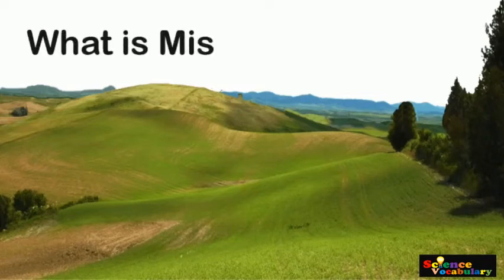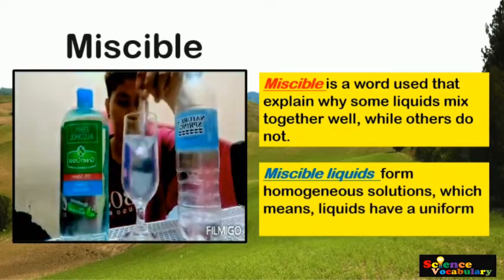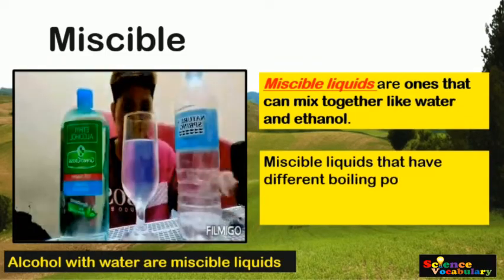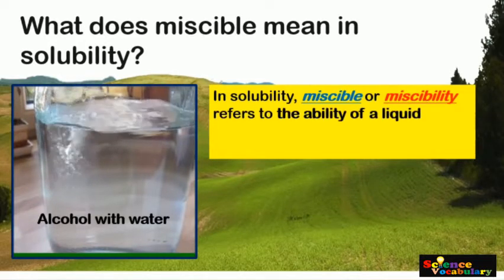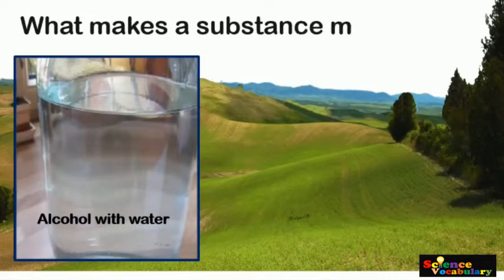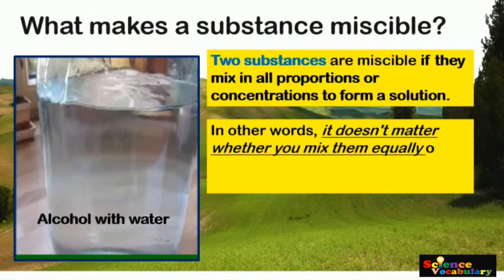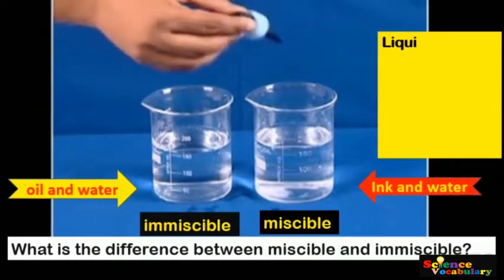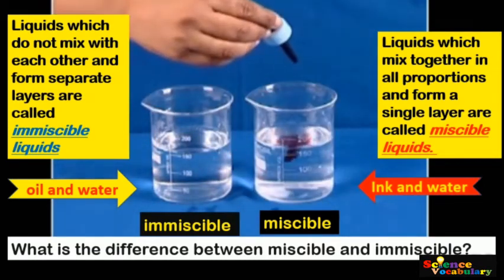What is Miscible?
This channel is all about Science vocabulary.